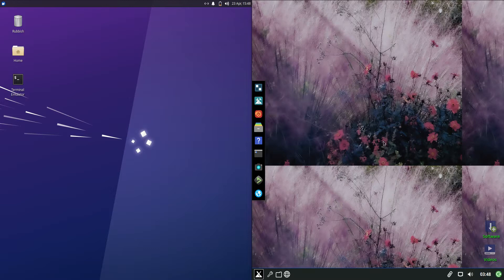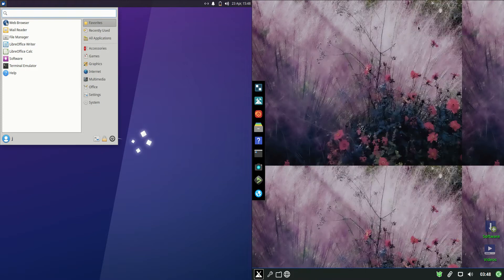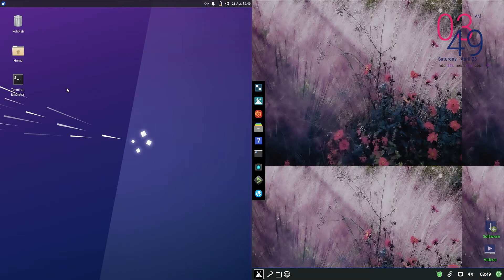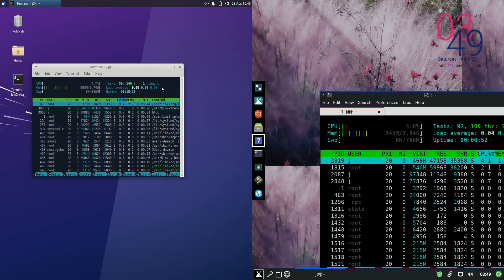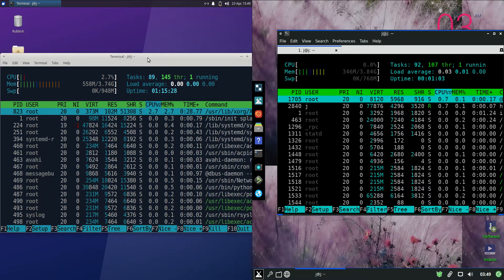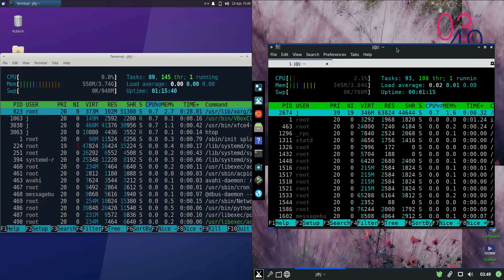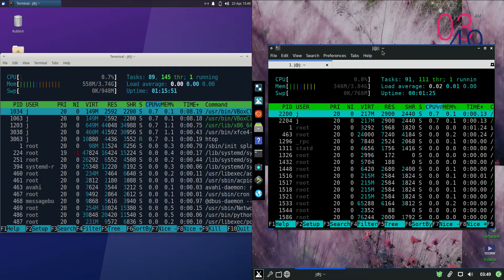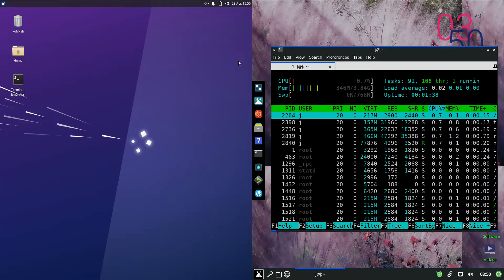Xubuntu 22.04 vs MX Linunx 21 Fluxbox: RAM Usage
Let's take a quick peak!